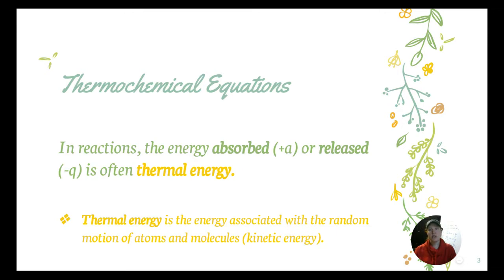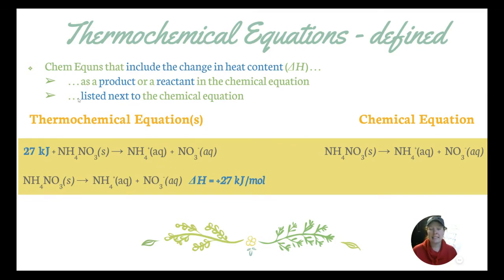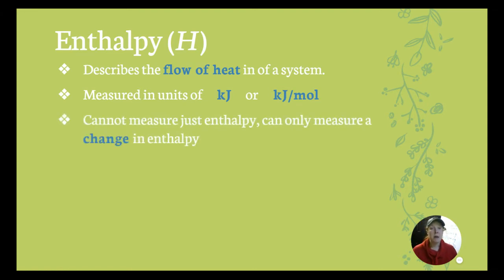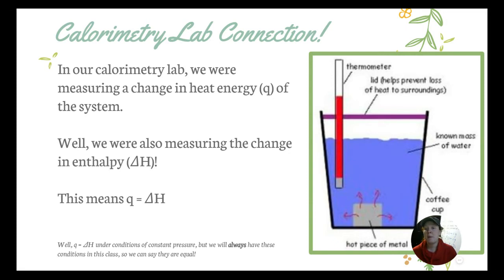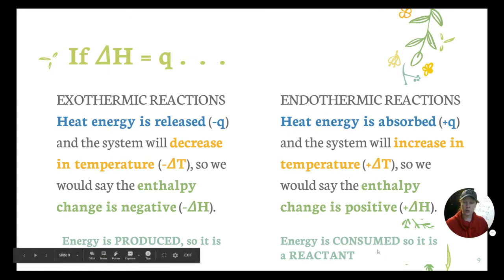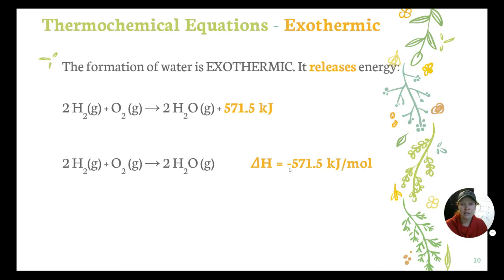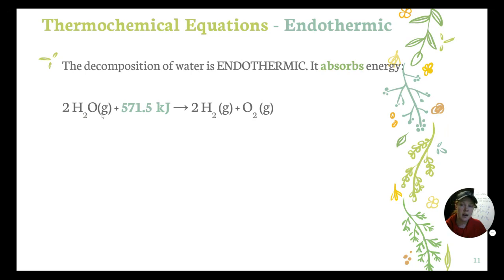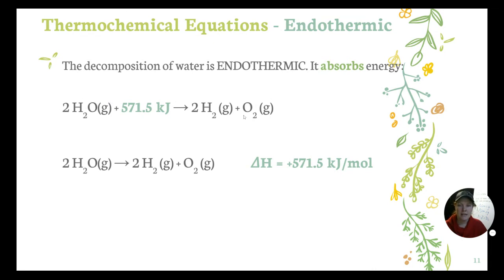Lesson 5: Thermochemical Equations - Intro